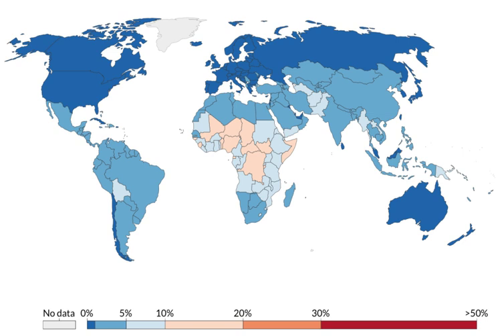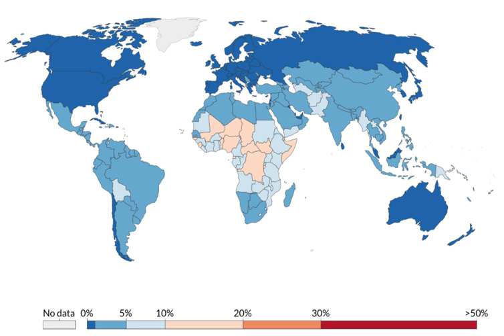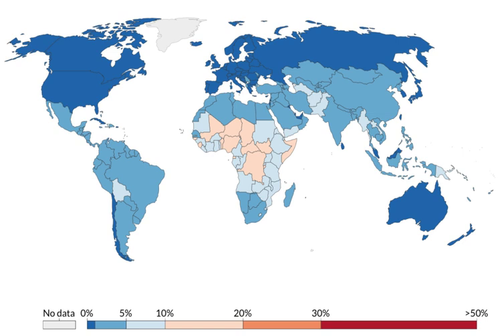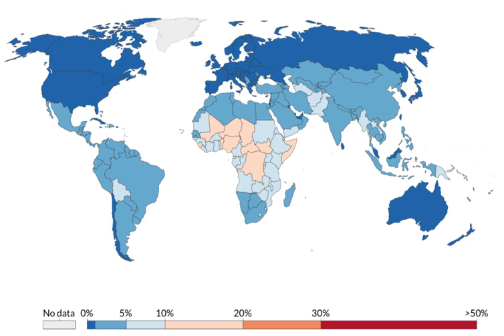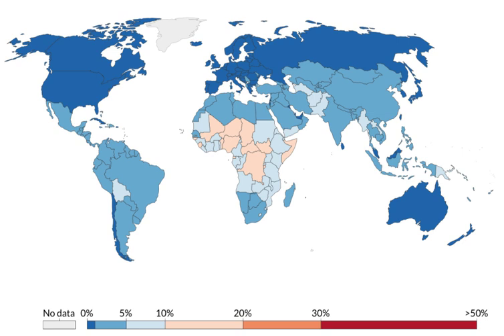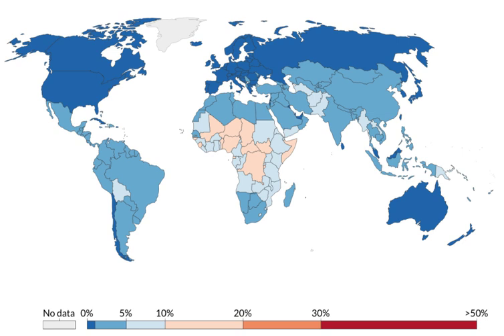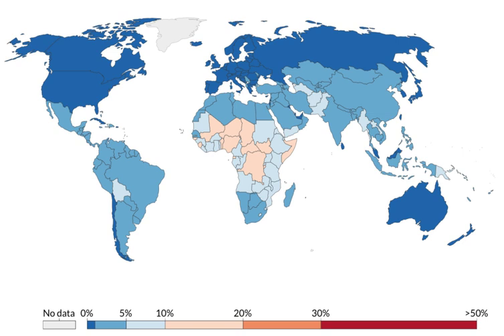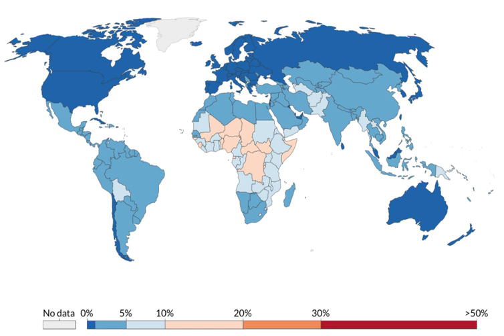Child mortality | Wikipedia audio article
00:01:16 1 Measurement
00:02:13 2 Causes
00:03:43 3 Prevention
00:04:59 3.1 Low-cost interventions
00:07:30 3.2 Efforts
00:08:08 4 Epidemiology
00:08:58 4.1 Variation
00:10:29 5 See also

- Socrates

SUMMARY
Child mortality, also known as child death, refers to the death of children under the age of 14 and encompasses national mortality, under-5 mortality, and mortality of children aged 5–14. Many child deaths go unreported for a variety of reasons, including lack of death registration and lack of data on child migrants. Without accurate data on child deaths, we cannot fully discover and combat the greatest risks to a child's life.
Reduction of child mortality is reflected in several of the United Nations' Sustainable Development Goals. Rapid progress has resulted in a significant decline in preventable child deaths since 1990, with the global under-5 mortality rate declining by over half between 1990 and 2016. While in 1990, 12.6 million children under age five died, in 2016 that number fell to 5.6 million children. However, despite advances, there are still 15,000 under-five deaths per day from largely preventable causes. About 80 per cent of these occur in sub-Saharan Africa and South Asia, and just 6 countries account for half of all under-five deaths: India, Nigeria, Pakistan, the Democratic Republic of the Congo, Ethiopia and China. 45% of these children died during the first 28 days of life.